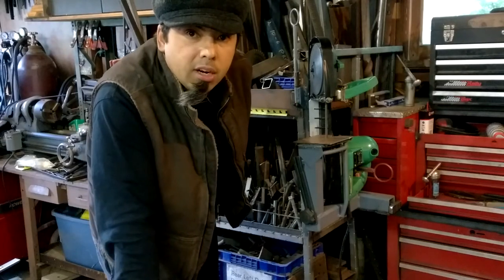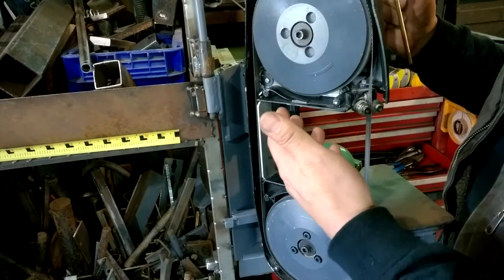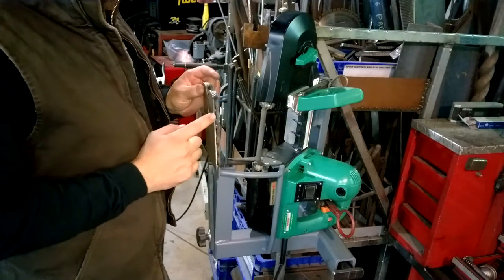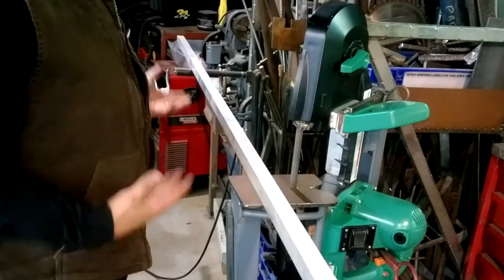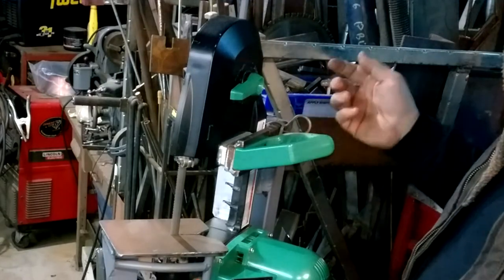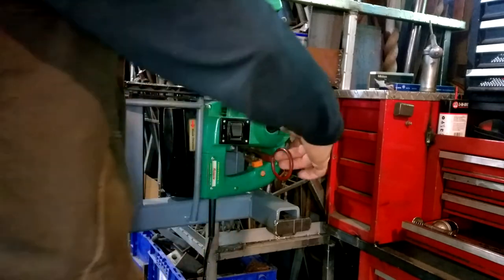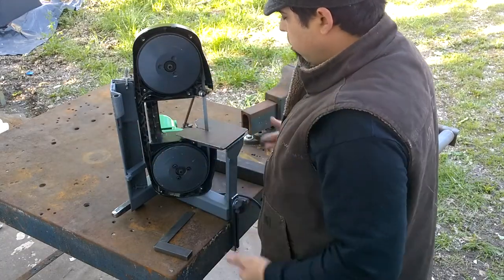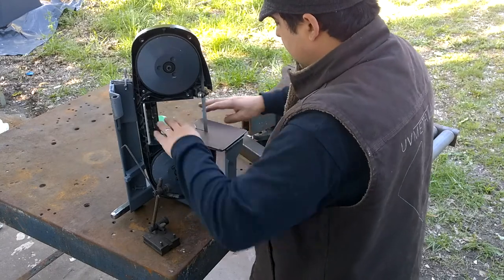Update: Improving The Portable Band Saw's Base For Safety And Function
The video introducing this set up is You will definitely want to watch that first because It show all the features (some are not shown in this one).

In this video, I address some safety and functionality issues... Bringing to completion this awesome portable band saw base/stand/cradle project.